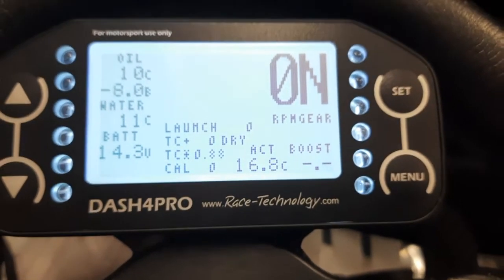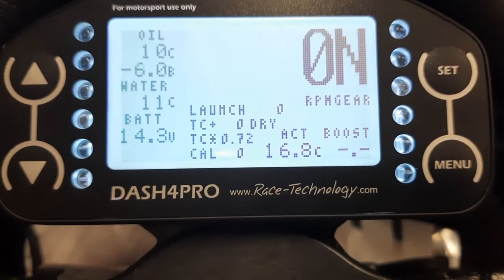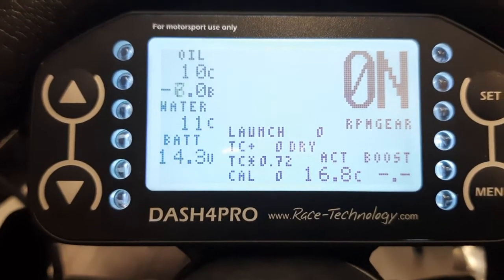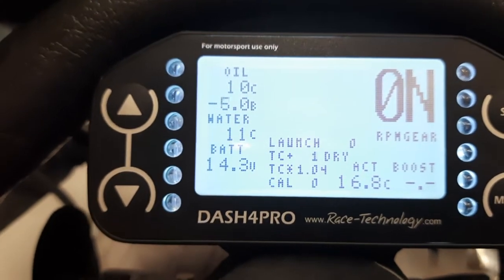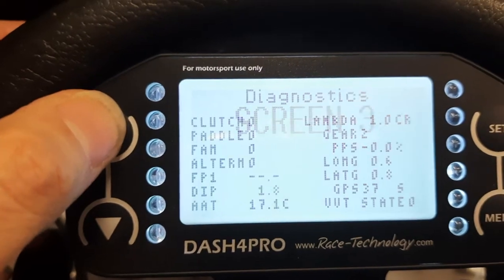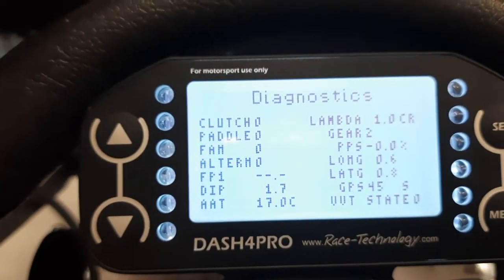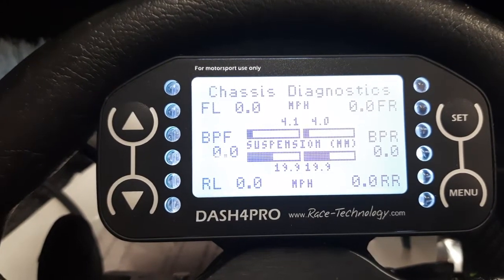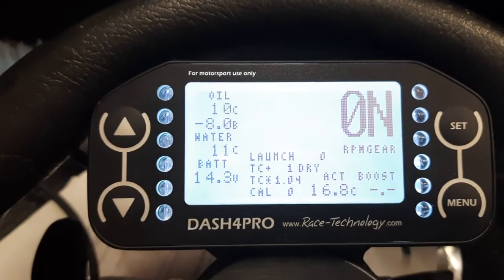Setting up the Race Technology DASH4Pro for CAN BUS use on my Racing Car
This is my CAN bus connected Dash4Pro running the latest firmware. I've programmed the D4P to display additional can channels so I can view the traction control parameters etc over CAN bus.

Regarding my Mygale setup:

This is a highly modded car, with hundreds of hours of development and testing. It started out with 160bhp, and was raced for two years in the British Formula Ford Championship, a BTCC support race, and was seen regularly on TV between 2013 and 2014 at the hands of James Abbott (Radical Motorcars). James won several races, and I bought the car in 2015, and my first sprint was in 2016. It is now raced by me in the British Sprint Championship.

GEAR DESCRIPTION:

Car: Mygale EcoBoost FF200
Aero: DJ Racecars carbon SM153 front and SM183 rear wings; DJ carbon FWEPS
Motor: Area-6 built Ford EcoBoost 1600T
Mods: Block converted to ductile liners; Decked; Piper Cams; new High Pressure Fuel Pump follower; Forged Wossner Pistons; Performance Engine Components H Beam Rod assemblies and ARP rod bolts; Ported head; Piper valve springs;
ECU: Life Racing F88R-GDI4
Yaw sensor: Bosch Mazda RX7
Throttle Body: Ford
Turbo: Turbo Technics S280 Hybrid
Intercooler: Pro-Alloy custom radiator
Gearbox: Hewland FTR with Powerflow LSD
Flywheel: SBD 1.6L EcoBoost 7.25" steel flywheel (3.9Kg)
Clutch: SF Technics 7.25"/184mm V drive twin disk
Dash: Race Technology DASH4PRO
Extras: Steering wheel mounted ECU Master CAN Board;
Extras: ECU Master EGT-CAN box with five EGT sensors
Extras: Syvecs X10 IO Expander
Gear shift: Geartronics 8bar actuator, manifold, solenoids and pressure regulator; 0.8L carbon air bottle (pressurised to 3000psi)
Fuel: Gemzoe Fuel tank, and Radium Anti-surge tank (Bosch 044)